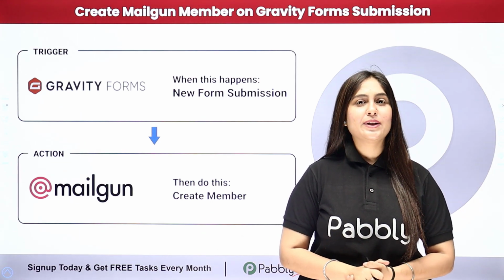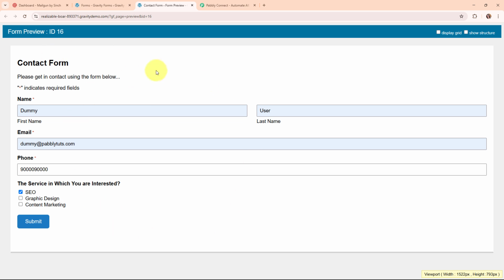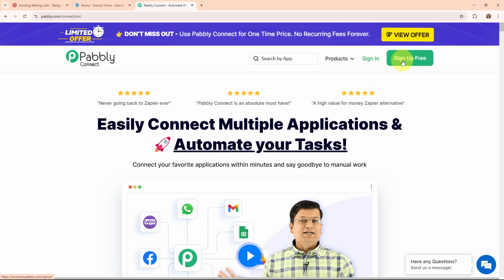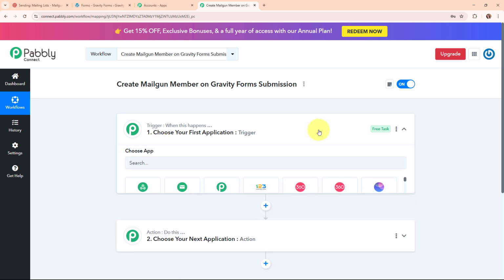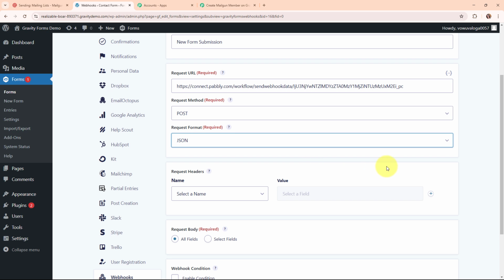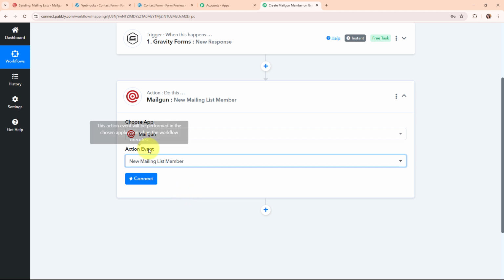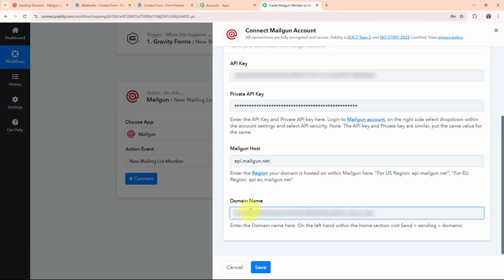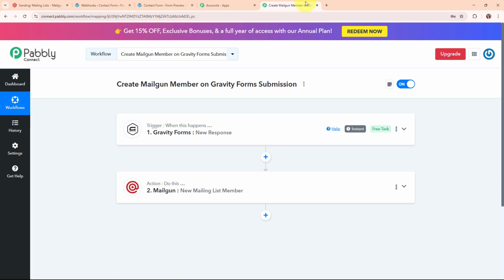How to Create Mailgun Member on Gravity Forms Submission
In this video tutorial, we’ll show you how to automatically create a Mailgun member whenever a Gravity Forms submission is received using Pabbly Connect.

Gravity Forms is a powerful WordPress form builder that helps businesses collect leads and customer information efficiently, while Mailgun is a reliable email automation platform for sending and managing emails. By integrating Gravity Forms with Mailgun through Pabbly Connect, you can automate the process of adding new members to your Mailgun email list, ensuring smooth email communication and campaign management.

This step-by-step guide will help you streamline your email marketing efforts, reduce manual work, and enhance lead management automation.

Use Case:-

I use Gravity Forms to collect inquiries from potential clients interested in my digital marketing services. To efficiently manage and follow up with these leads, I need an automated way to add them to my email list. By automatically creating Mailgun members from form submissions, I can ensure every inquiry is captured and added instantly. This allows me to send timely follow-ups, service details, case studies, or special offers without any manual effort. It helps me stay organized, nurture leads, and improve client engagement effortlessly.

Benefits of Pabbly Connect:

1. Automation: Save time, money, and resources by automating tasks.

2. Integration: Connect various web services to create efficient workflows.

3. Security: Enjoy industry-standard security for your data.

4. Scalability: Easily add new applications and services to your workflow.

5. Cost-effective: Choose from plans suitable for different business sizes, with no charges for internal tasks.